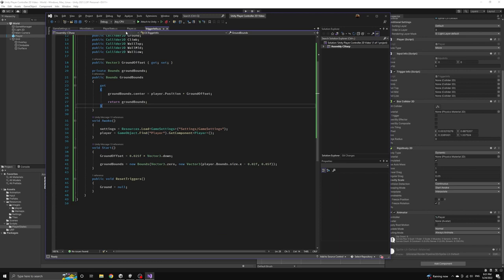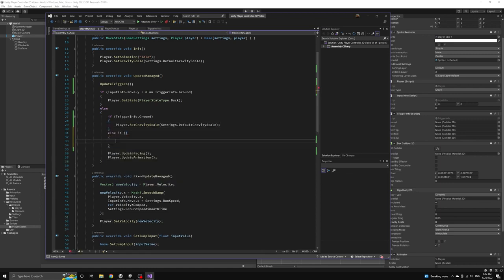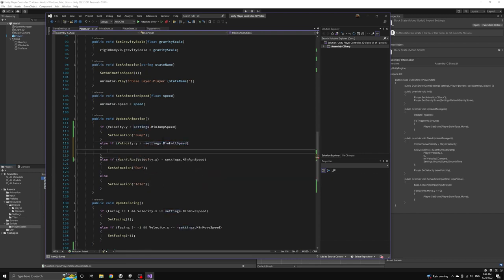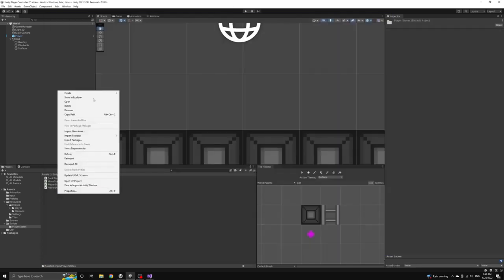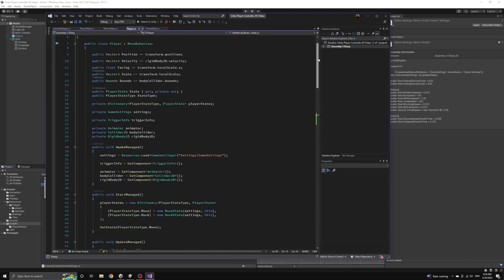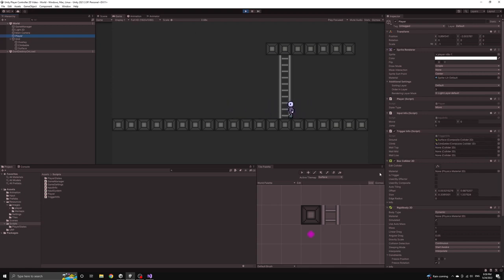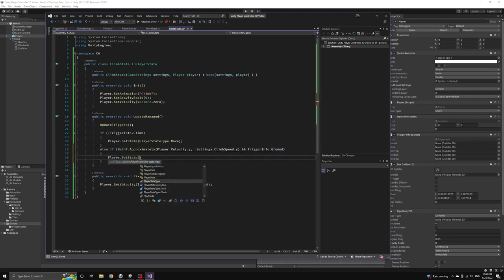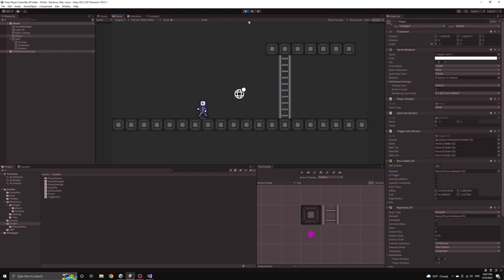Unity 2D Player Controller: E08 The Climb State & Variable Jump Height